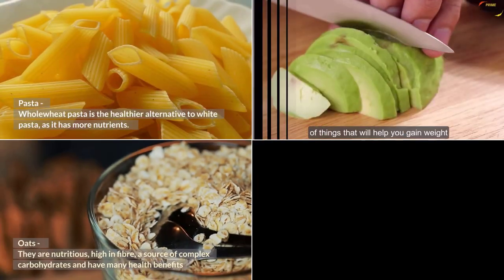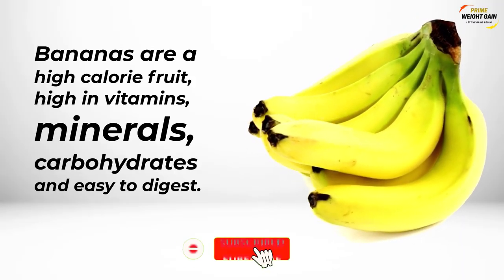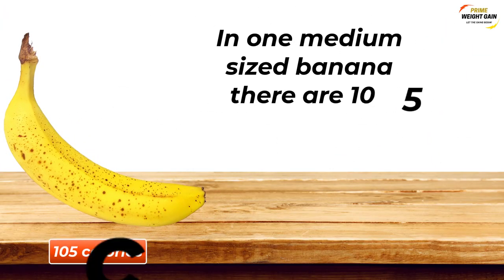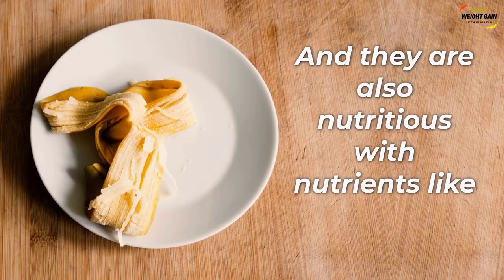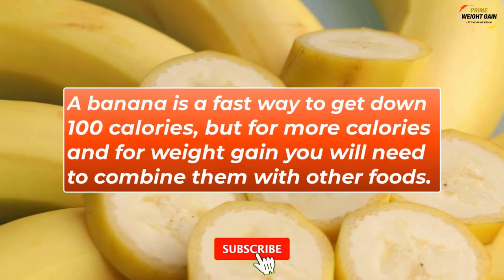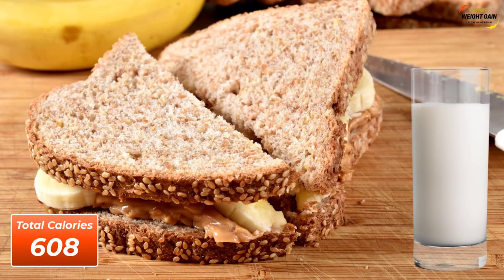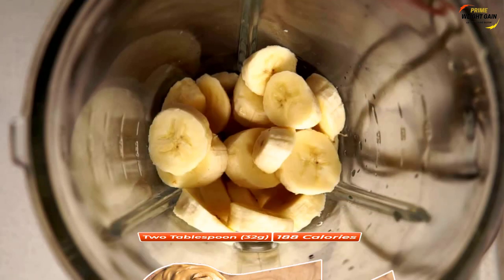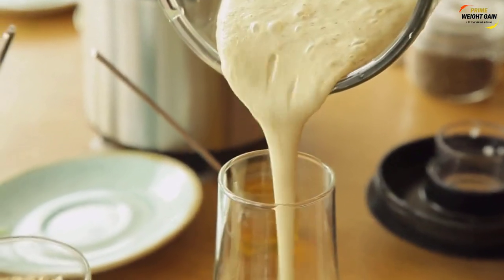Best Way To Eat Banana For Weight Gain | Prime Weight Gain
Bananas are a nutritious and high calorie fruit. Compared to other fruit bananas are higher in calories and are nutritious with many health benefits.

And there are ways they can be incorporated to a healthy weight gain diet as shown in the video.